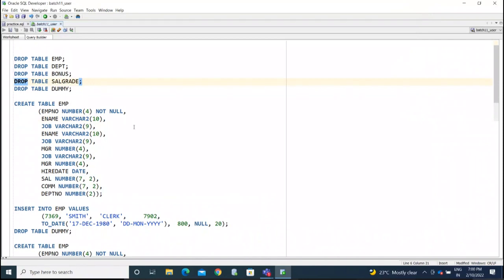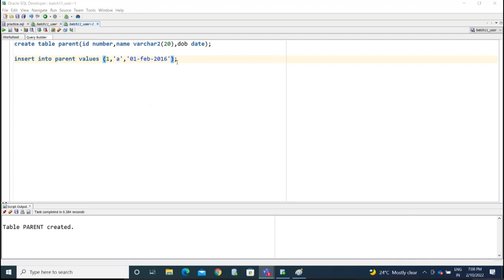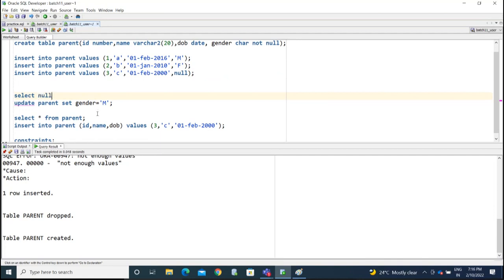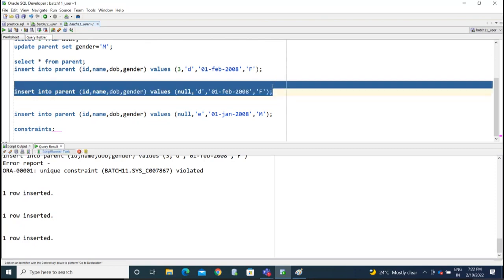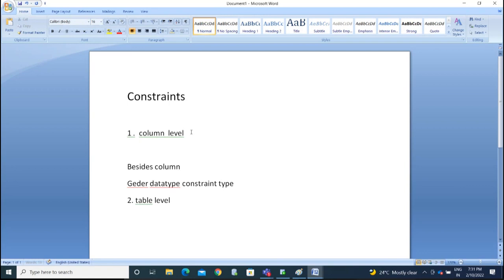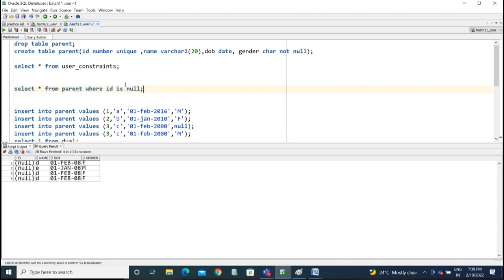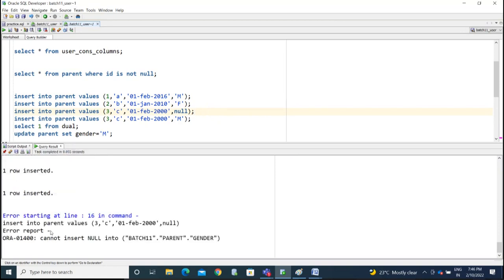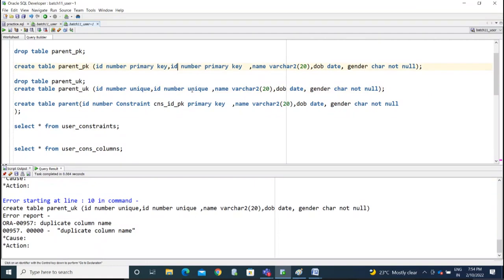CONSTRAINTS IN SQL With Real Time EXAMPLES ll constraints in sql ll c5